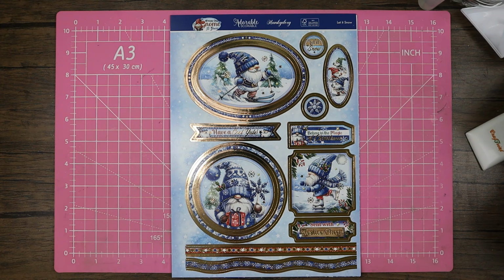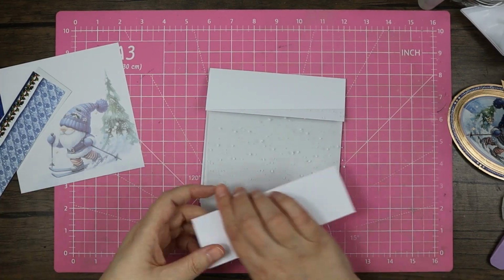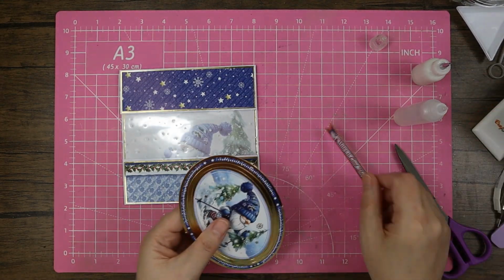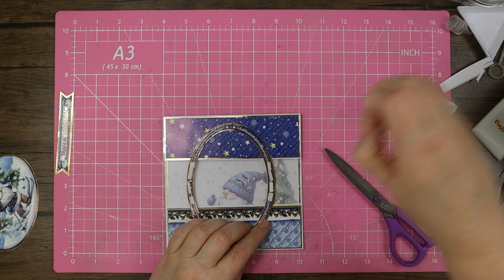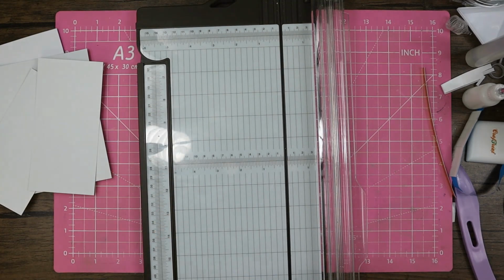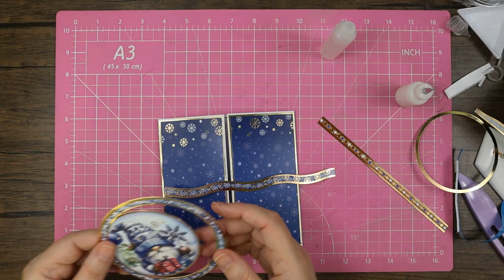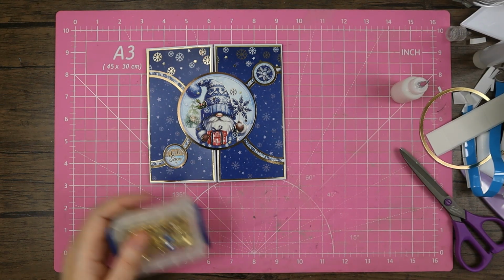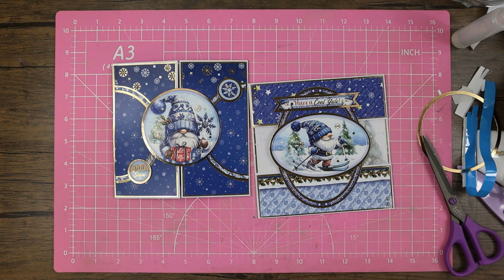Crafting with Hunkydory From our Gnome to yours - Let it snow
Red liner tape choose 50m